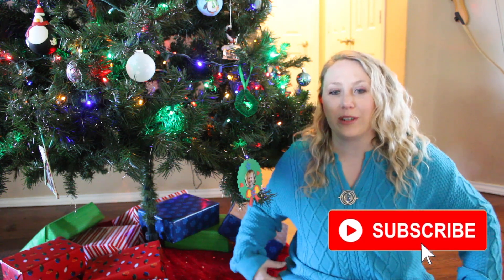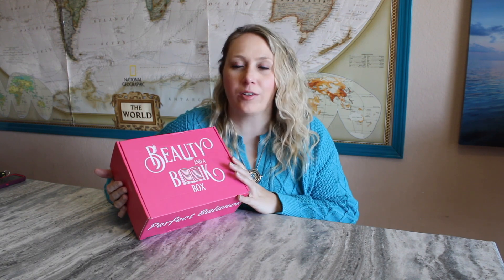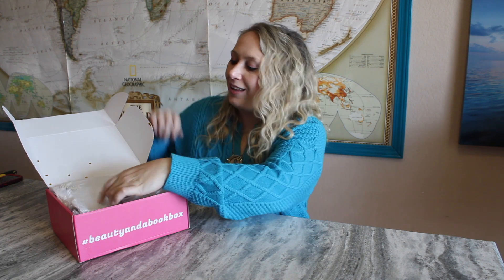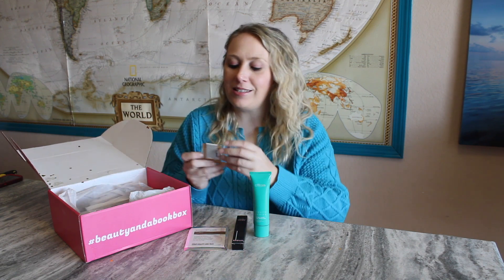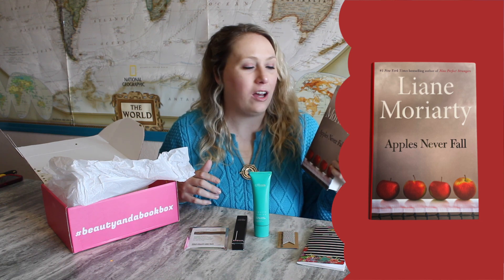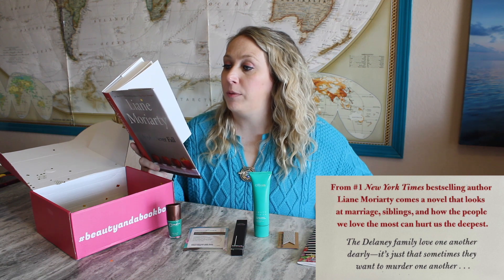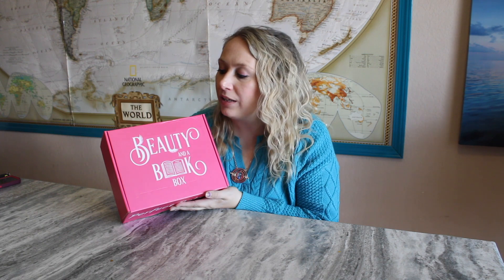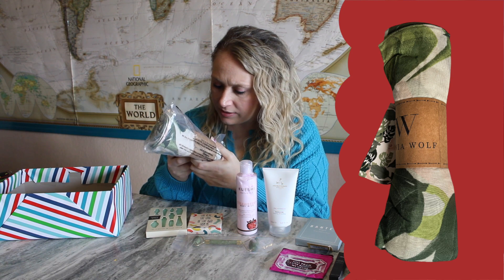BEAUTY AND A BOOK BOX | 25 Boxes of Christmas | Day 15 | Book box subscription w/ makeup! | GIVEAWAY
Hey everyone and WELCOME to DAY 15 of the 25 BOXES OF CHRISTMAS series that I will be doing this holiday season. For this series, I will be reviewing 25 different subscription boxes!! YAY! 18 of them are brand new to this channel and the other 7 are some of my more popular subscriptions that I review regularly. Also in this series, 12 of the subscriptions will be BOOK BOXES! I know I have so many subscribers that are book lovers. Okay, now to the juicy part! I am doing a GIVEAWAY for each day of the 25 Boxes of Christmas and 5 of them will be open for INTERNATIONAL subscribers!! All information is below!

$37.99 a quarter with $7.00 shipping
Each box will have a book and beauty items!
Choose between Adult, Young Adult, and Middle Grade (I think)

Starts December 15th and ends January 5th!
Winners of all 25 days will be announced on January 6th!
Rules:
1. You must be 18 or older.
2. You must live within the United States.
5. You must use the code word "gift" in the comments below.
7. The winner gets to CHOOSE 7 items listed below and shown in video.

The winner gets to CHOOSE 7 items:
1. Diffuser and oil
2. coasters
3. headband
4. eye mask
5. stress gel
6. body milk
7. compact
8. vase cover
9. Jade roller
10. pouch
11. eye liner
12. powder (blush)
13. oil

Send me mail:
Laura Wooten
3809 S General Bruce Dr, Ste # 103- 380 (or - PMB 380)